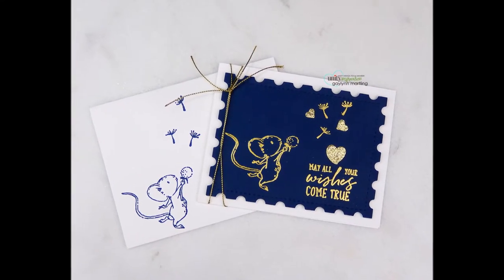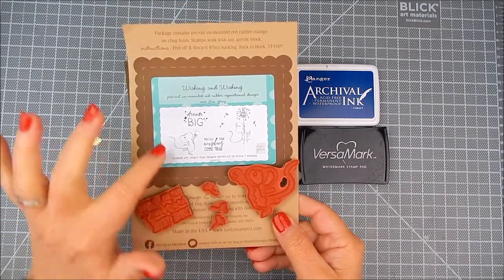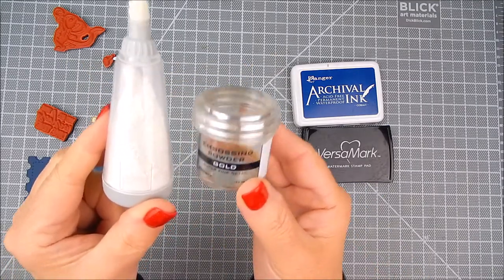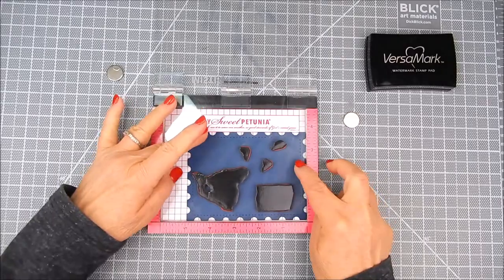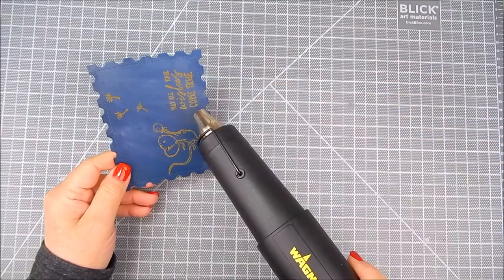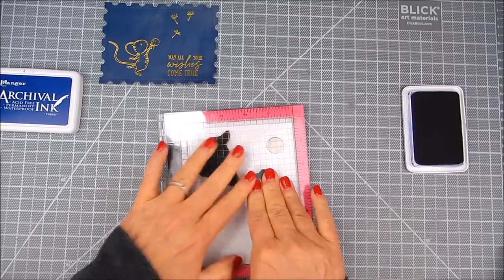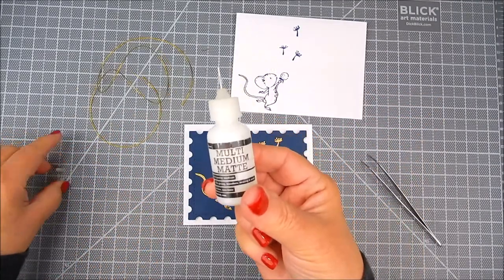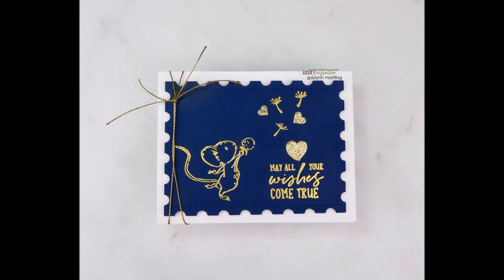Card & Matching Envelope in Gold Embossing & Navy Blue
Video Tutorial

Kit:  Wishing and Wishing